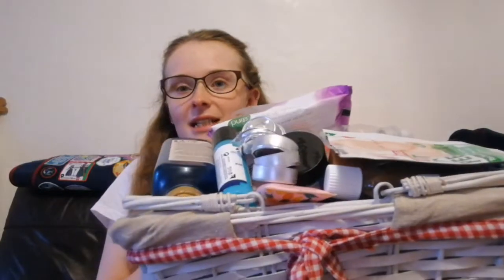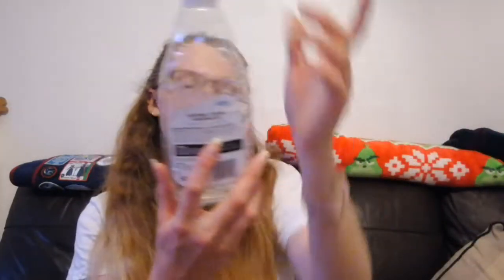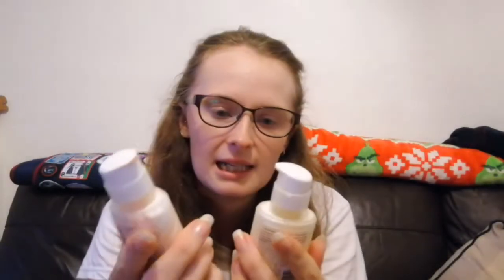May's Empties 2020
Hello lovelies,
It's my empties for May! We're on track to reach my 350 used up products at the end of the year!